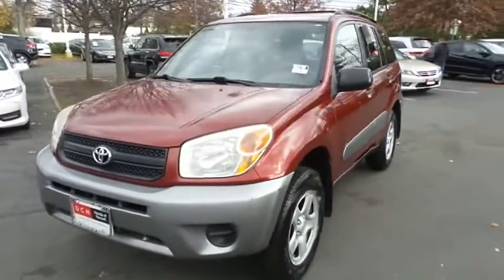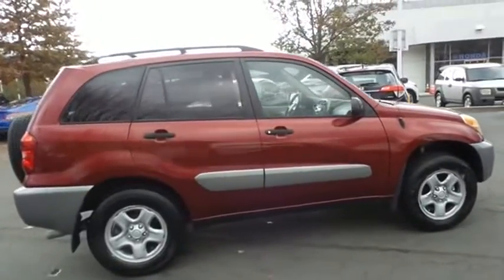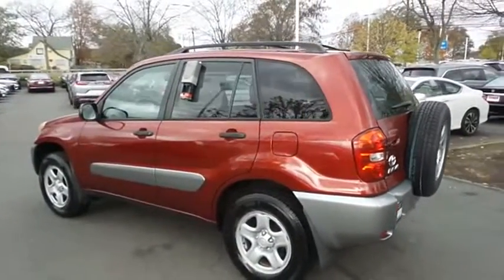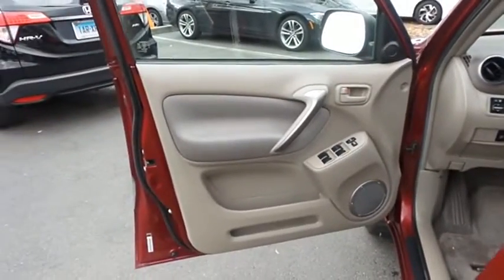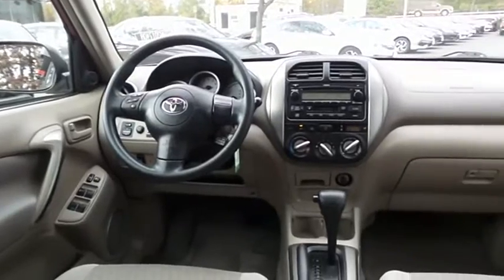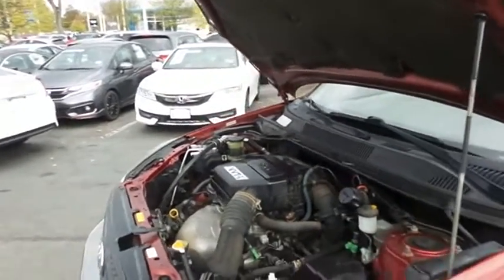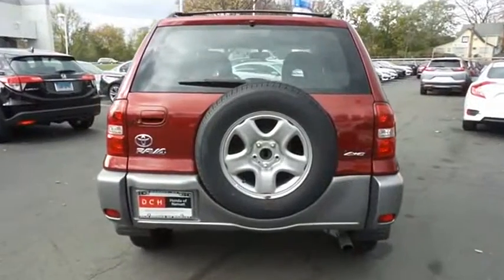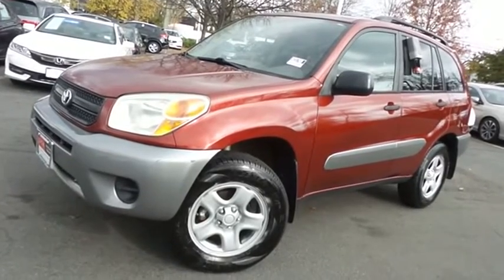2004 Toyota RAV4 Nanuet NY HN201740A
2004 Toyota RAV4 4dr Auto 4WD

RAV4 trim. CARFAX 1-Owner, GREAT MILES 66,135! EPA 27 MPG Hwy/22 MPG City! CD Player, 4x4. 4 Star Driver Front Crash Rating. SEE MORE! KEY FEATURES INCLUDE: 4x4, CD Player. Child Safety Locks, Steering Wheel Controls, Electronic Stability Control, Bucket Seats, Brake Assist, 4-Wheel ABS, Tire Pressure Monitoring System. EXPERTS ARE SAYING: 4 Star Driver Front Crash Rating. 4 Star Passenger Front Crash Rating. MORE ABOUT US: At DCH Honda of Nanuet, you'll also find a number of used Hondas and Certified Pre-Owned Hondas, plus a variety of used cars from other manufacturers too. Though we primarily serve the residents of Rockland County, New York, we're just a short drive from neighboring Westchester and Orange County New York and Bergen County, New Jersey. Pricing analysis performed on 11/2/2020. Fuel economy calculations based on original manufacturer data for trim engine configuration. Please confirm the accuracy of the included equipment by calling us prior to purchase.